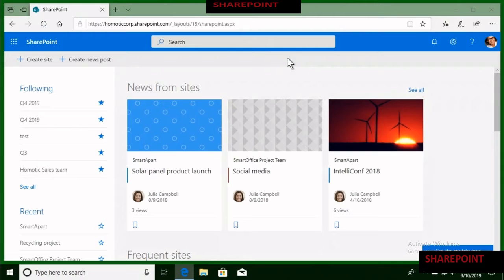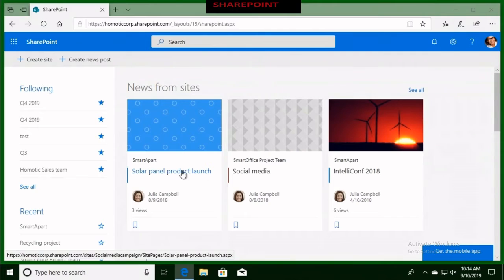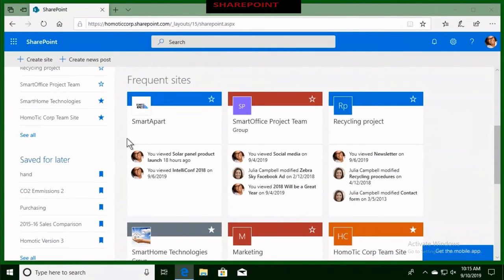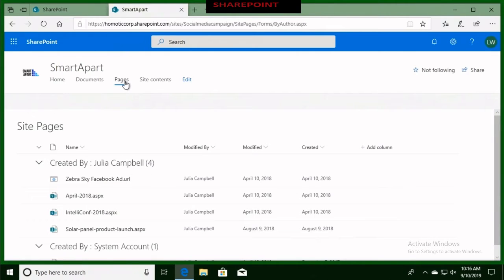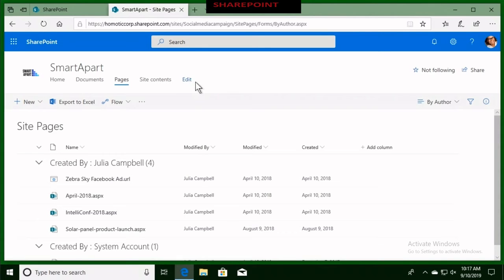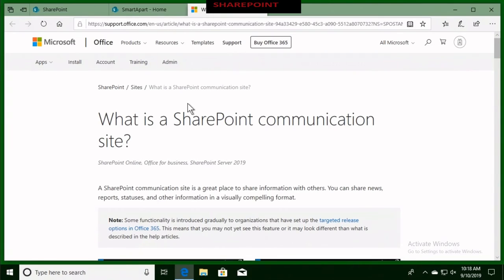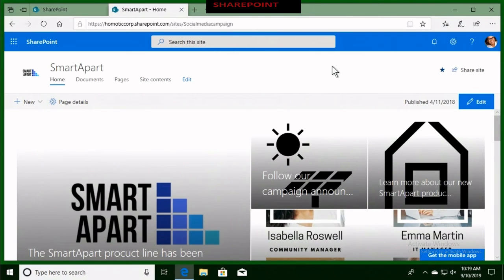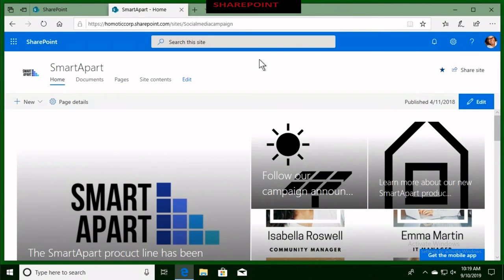SharePoint online -Working With Communication Sites -Using Communication Sites - Part8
step by Step Tutorial SharePoint online Working With Communication Sites Using Communication Sites part8